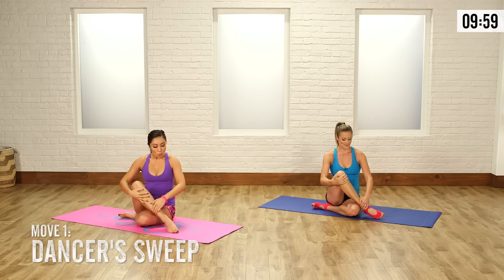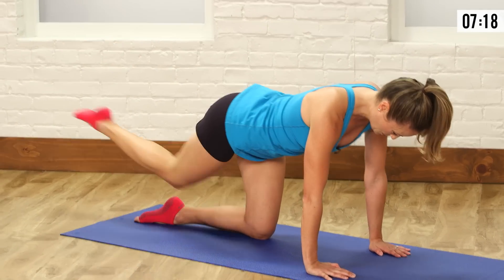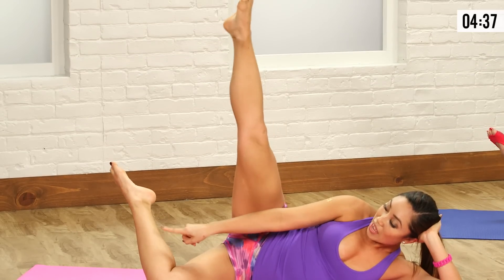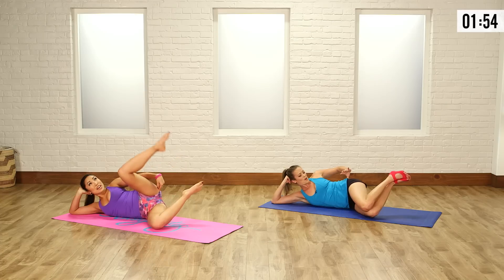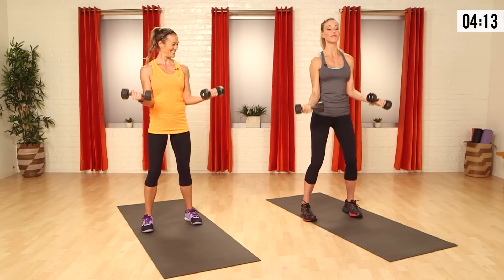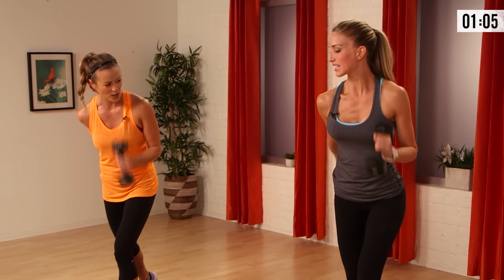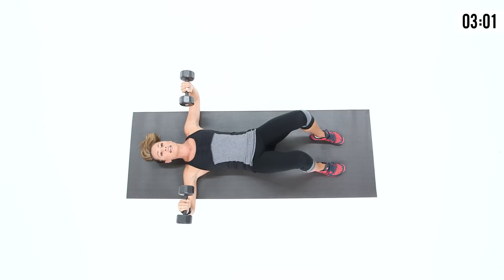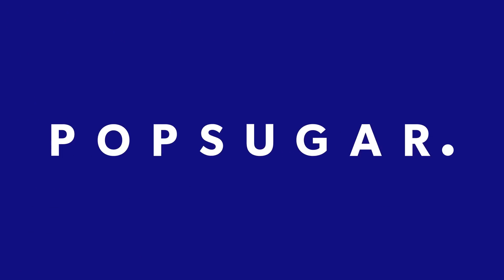20 Minute Sexy Workout Mash-Up | Class FitSugar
Boost your booty and chest with this 20-minute workout that will have you looking and feeling sexier than ever.